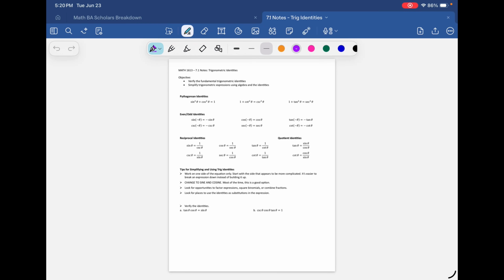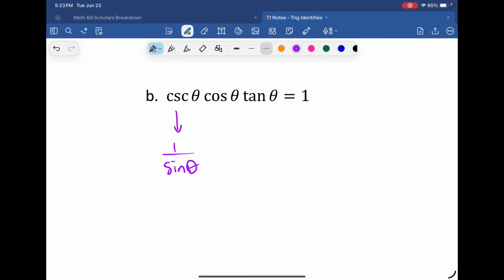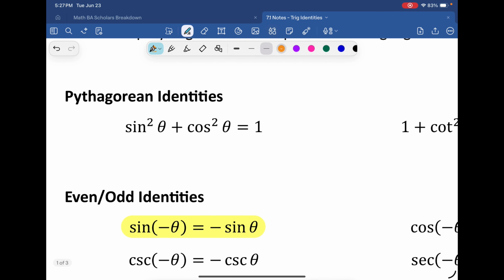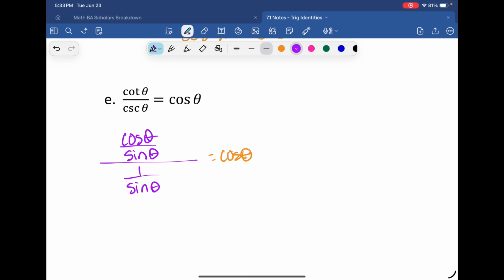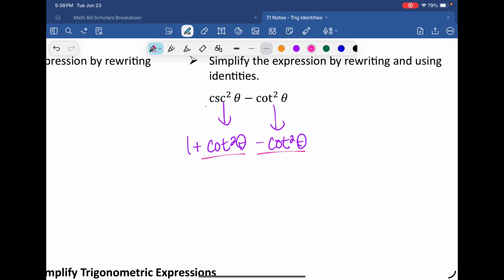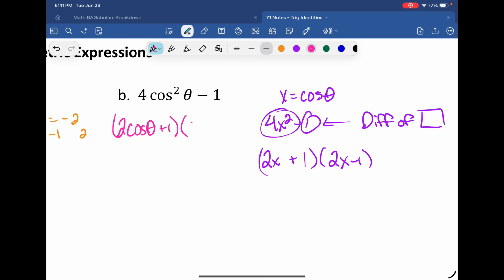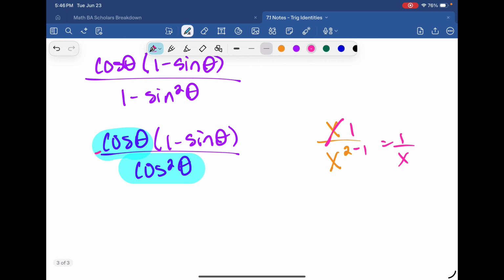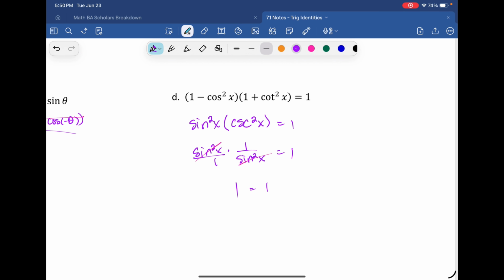MATH 1613 7.1 Trig Identities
TCC MATH 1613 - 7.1: Trigonometric Identities (Pythagorean, Even/Odd)